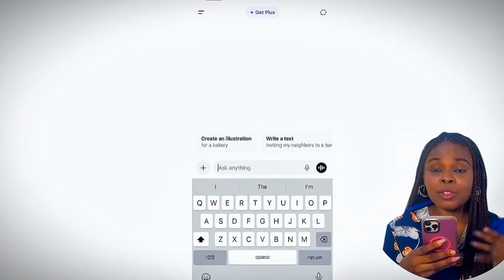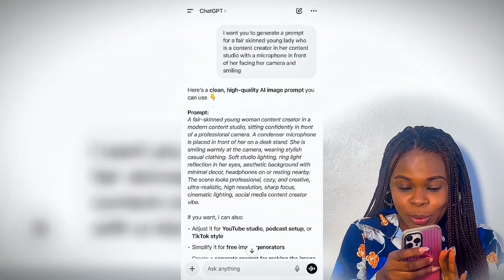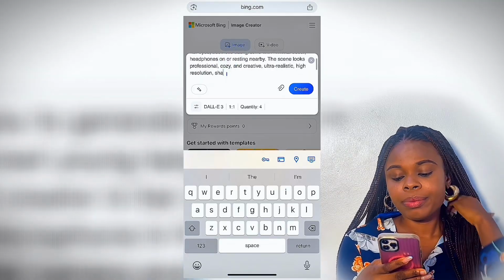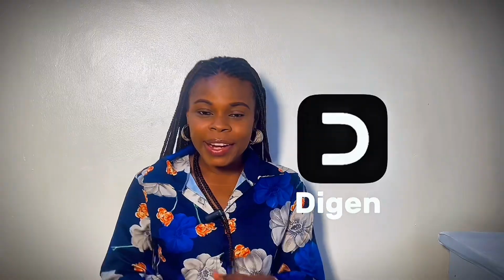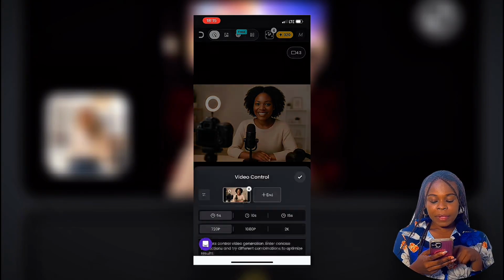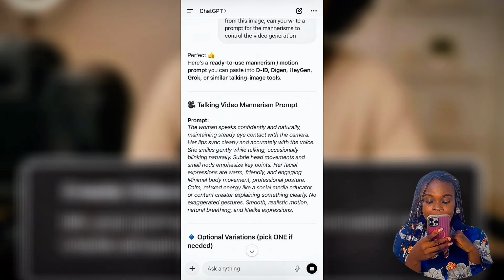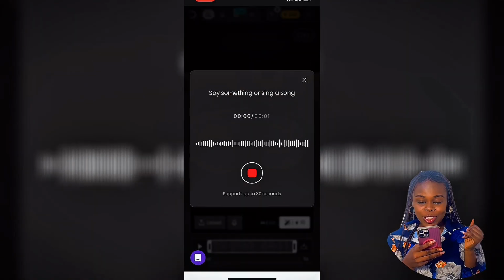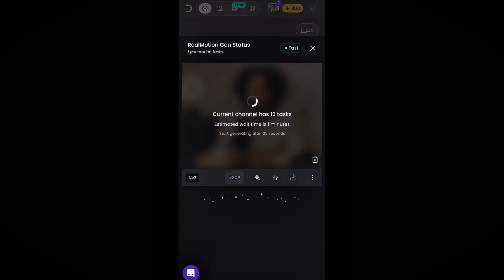How to Make AI Images Talk for FREE (Step-by-Step Tutorial)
Want to make your AI images talk for free? In this video, I’ll show you exactly how to turn any image into a talking video using AI. no payment, no watermark, and no advanced skills needed.
This step-by-step tutorial is perfect for:
TikTok & Instagram Reels creators
Faceless YouTube channels
Beginners who want to use AI tools
Anyone looking to create AI talking videos for free
You’ll learn:
✅ How to generate or use any image
✅ How to make AI images talk with realistic voice
✅ The free AI tools I use (no subscription)
✅ How to export and use your talking AI videos
✅ Tips to make your videos look natural and engaging
This method works on mobile and PC, and you can use it for:
YouTube videos
Shorts & Reels
Storytelling videos
Educational content
Motivation & explainer videos
If you’ve been searching for:
AI image talking free
Make pictures talk with AI
AI talking videos without watermark
How to make AI talking videos
💬 Comment if you want part 2